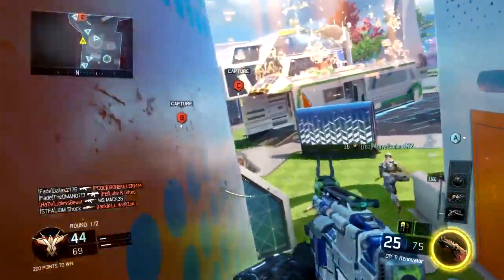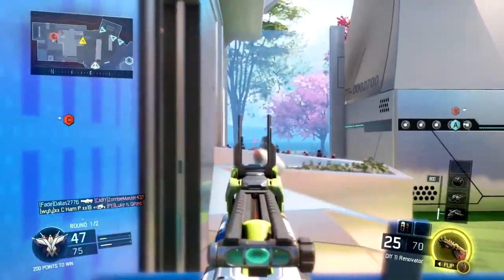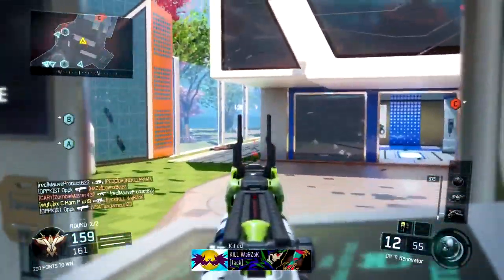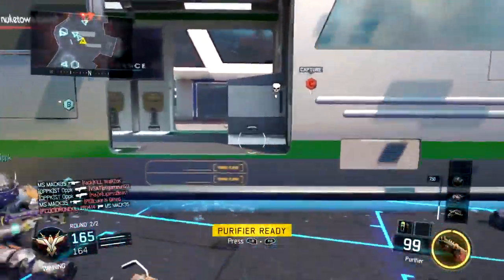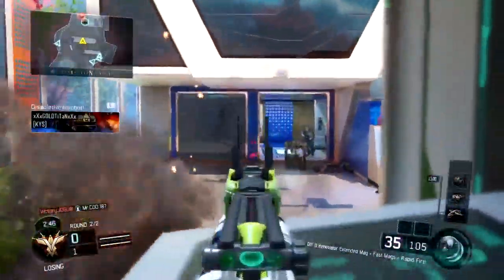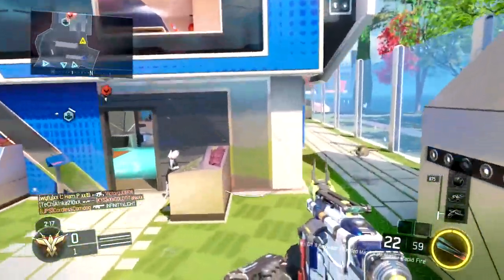Black ops 3 new DIY 11 RENOVATOR game play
This video is me playing with the new DIY 11 renavator on the map nuketown.